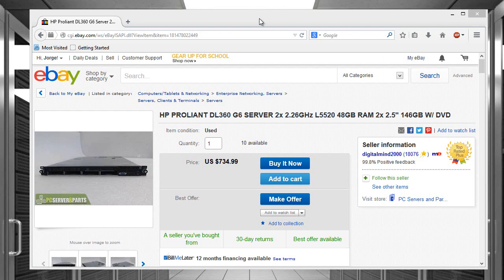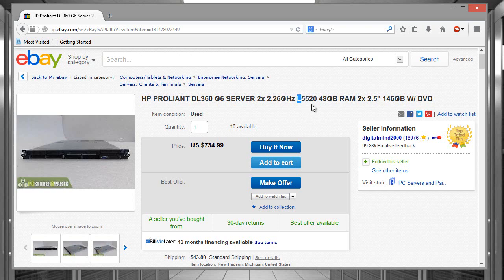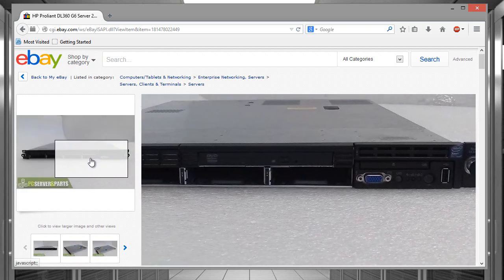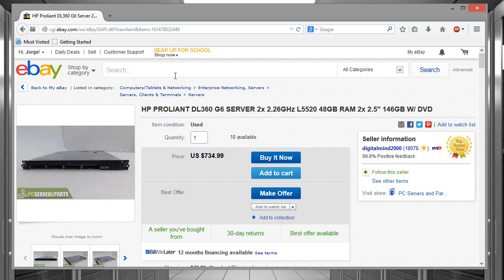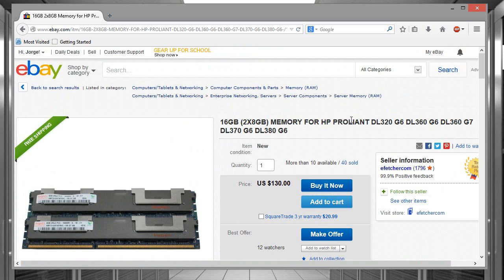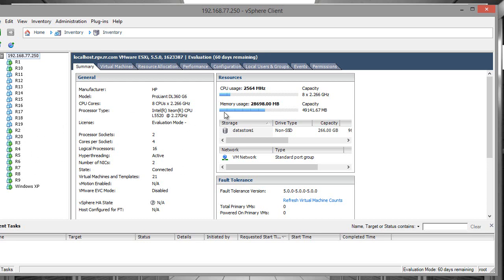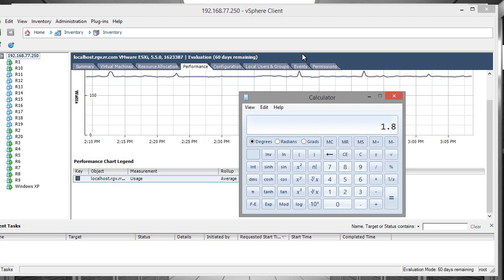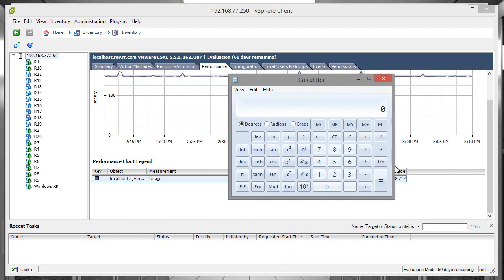VMware ESXi 5.5 Server with CSR1000V Specs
Like and Subs are Appreciated. Feedback is Welcome!

Tags and Stuff: PC, Jorge Almazan, Cisco, CCNA, CCENT, IT, technology, certifications, ccna lab, networking